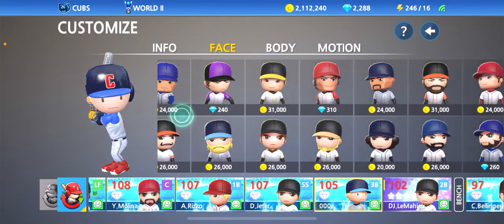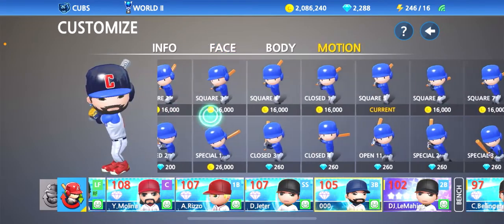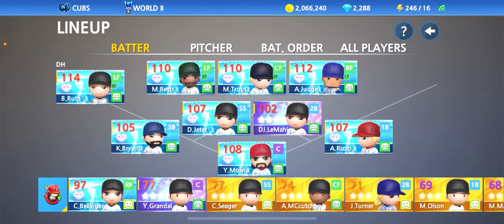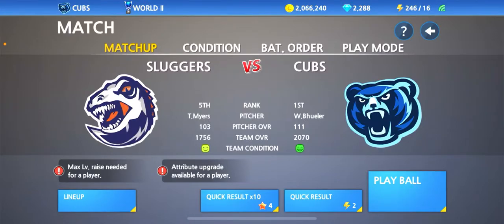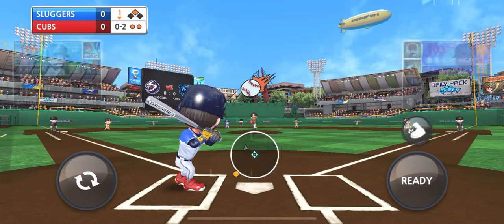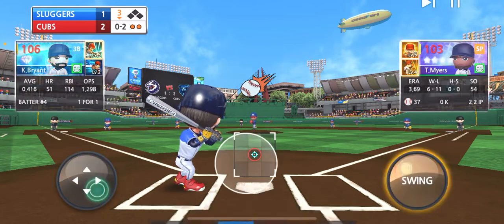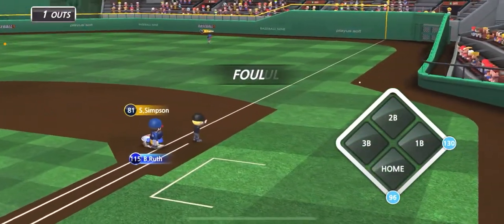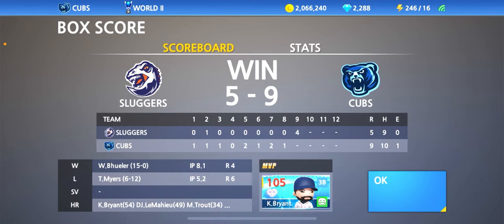Baseball 9 Kris Bryant joins the Squad ‼️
New video guys !!! you guys voted A LOT for K.Bryant so i hope you guys enjoy the video 🎄